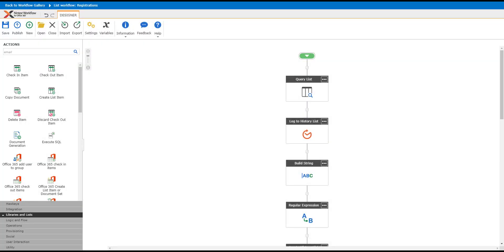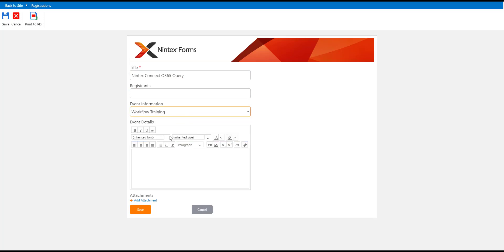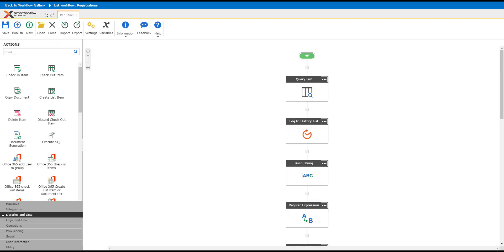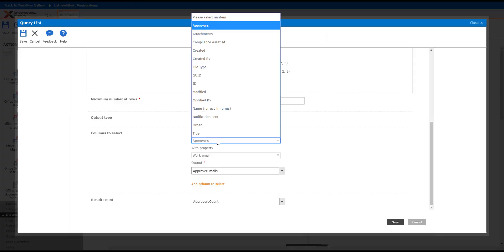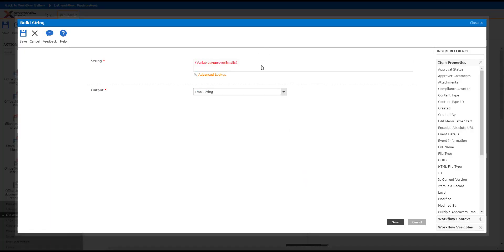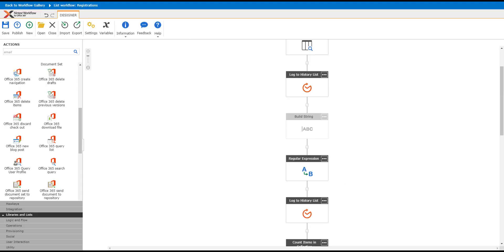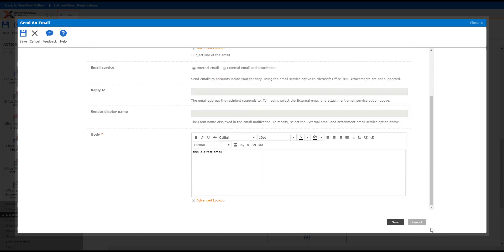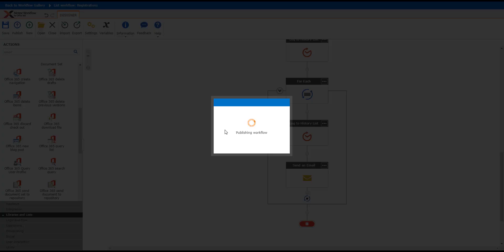How to retrieve User Emails via Nintex Workflow Query List Action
This video walks through a workflow that retrieves user emails from a ListB and emails them when a new item is added to ListA. Do note it is necessary to use RegEx to extract the emails since they are dumped into an array as result of using a multi-choice field to store them. The regex used is [a-zA-Z0-9-_.]+@[a-zA-Z0-9-_.]+